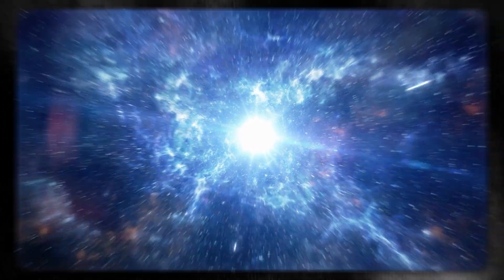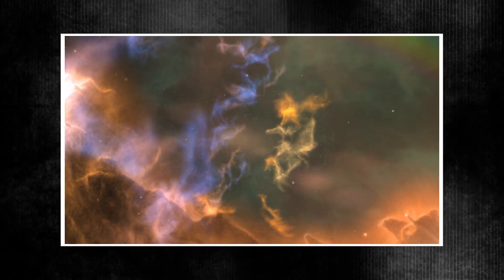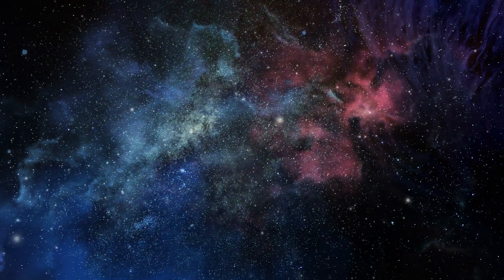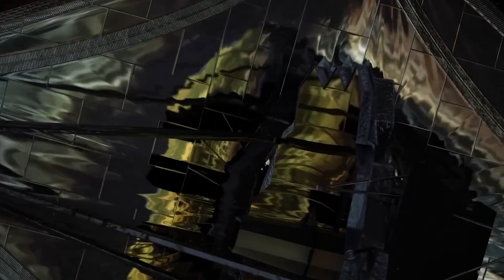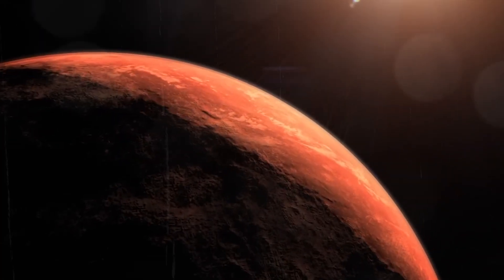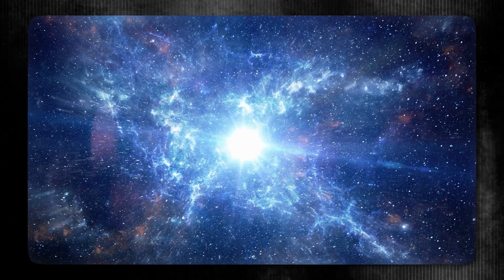What James Webb Telescope Saw at the Edge of the Solar System!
The James Webb Space Telescope (JWST) surpasses all other space telescopes in power, including the iconic Hubble. Its design is so massive and intricate that it had to be folded like origami to fit inside the rocket that launched it into space. Its precision is extraordinary—it operates at temperatures just above absolute zero to prevent its own heat from interfering with its ultra-sensitive instruments.